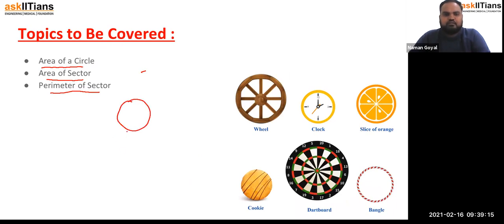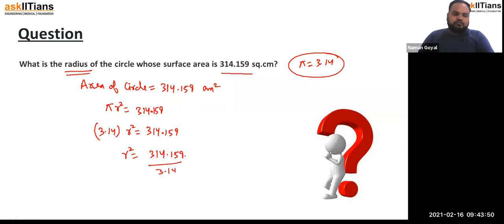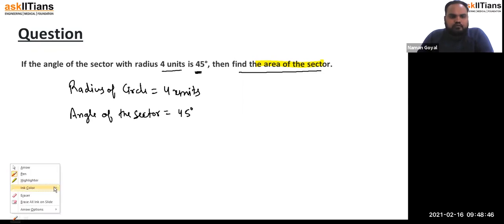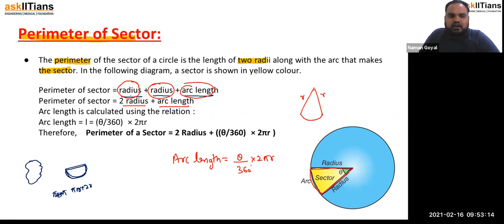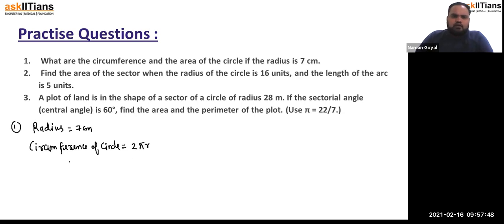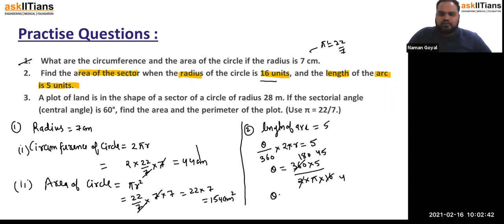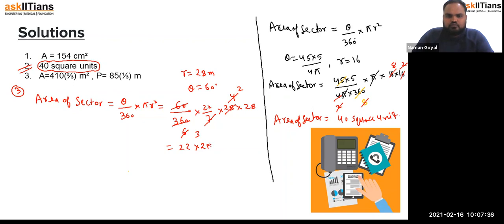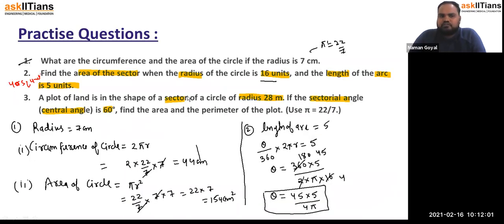Area of Segment|Lecture-2|Area related to Circle|Maths|Grade-10|JEE|NEET|Olympiads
🌟 Introducing AskIITians YouTube Channel Playlist for Class 10th Math - Area related to Circle🌟

Naman Goyal sir has explained Area related to Circle |Area of a Circle
Perimeter of Sector

For more information on force and pressure, refer to our revision notes on Class 10th Math